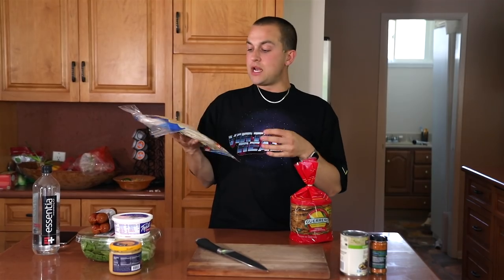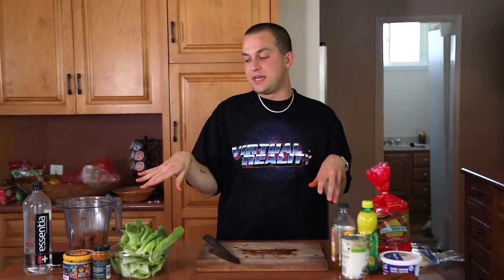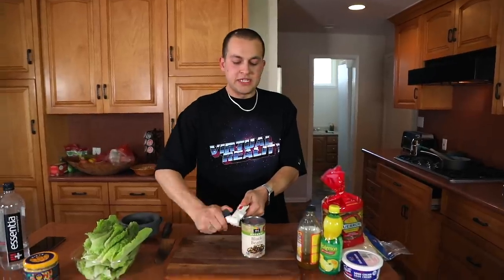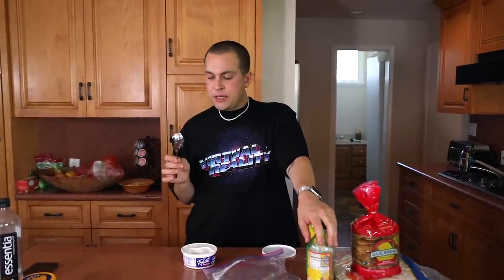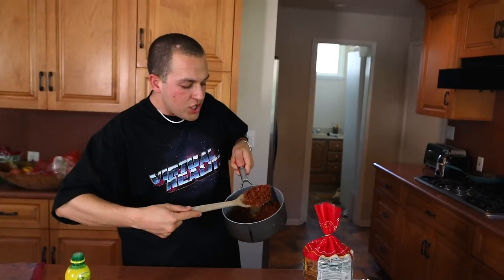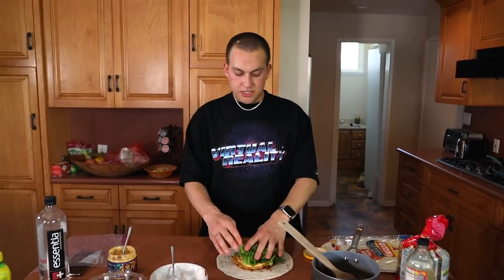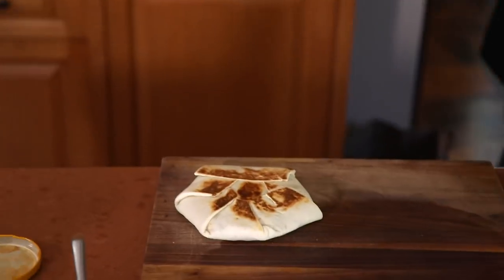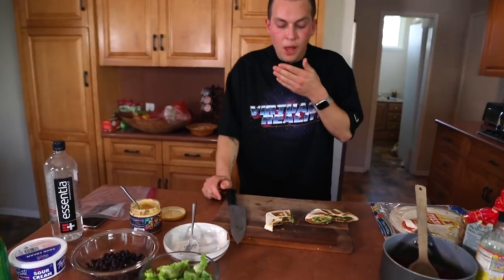I Made a Vegan Crunchwrap Supreme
**In this episode of "I thought of this while under the influence of Maryjane", I really just wanted Taco Bell without having to sh*t my brains for days so I made a vegan Crunchwrap supreme and I honestly don't understand how this ended the way it did but WOW

⚉ M E R C H I N S T A G R A M

FREE SH*T:
UBER: uberchris93
LYFT: chris498846
GETT: GTJQQJT
UBER EATS: eats-uberchris93
POSTMATES: FLDCN

FAQ's:

• What camera do you use: Canon 5D Mark IV

• What microphone do you use: AudioTechnica (that's all I know...)

• What do you use to edit: Final Cut Pro X on MacBook Pro w/ Retina or iMac with Retina

My name is Chris Klemens, I live in Los Angeles (before in New York City), and make YouTube videos. They consist of man on the street comedy videos on Sundays interviewing strangers, doing Q and As, and daily comedy vlogs with other YouTubers like Tana Mongeau, Christine Sydelko, Elle Mills, etc. on Thursdays.